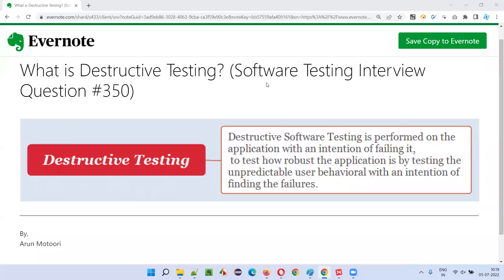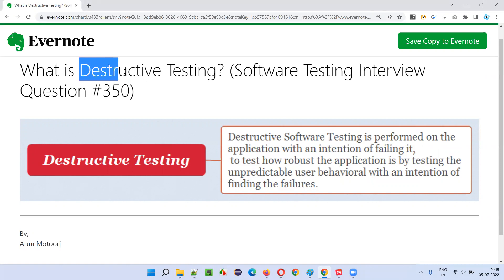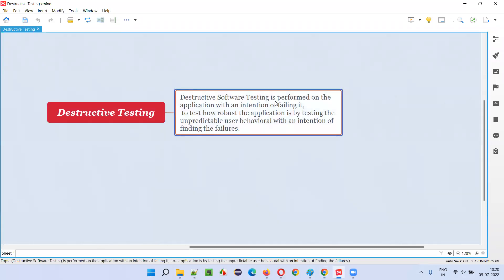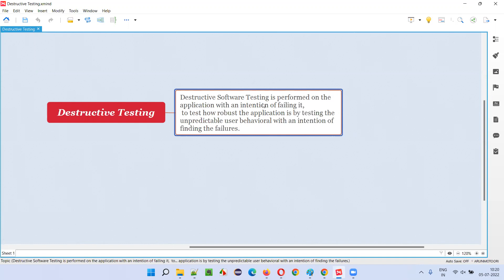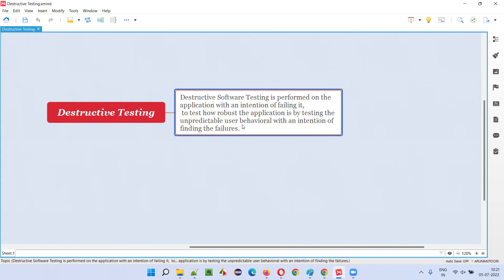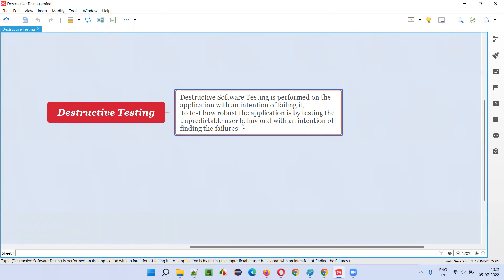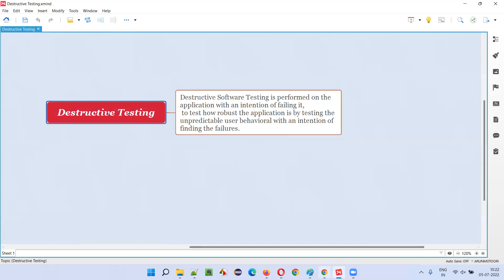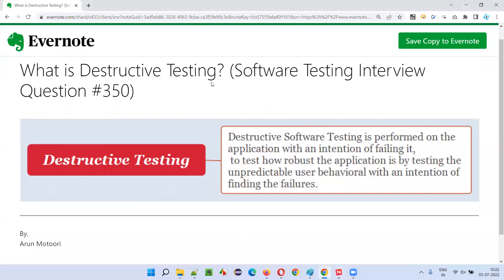What is Destructive Testing? (Software Testing Interview Question #350)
In this session, I have answered What is Destructive Testing?